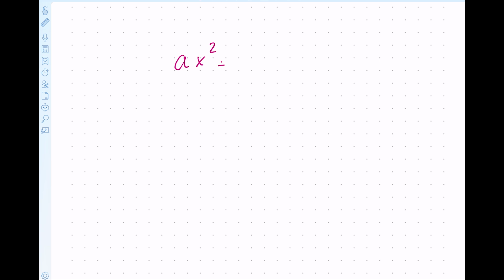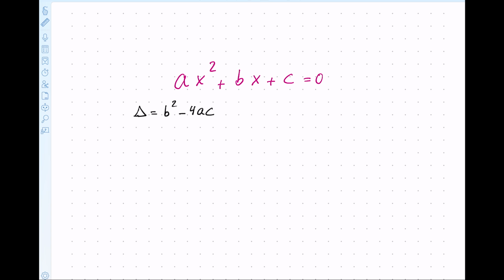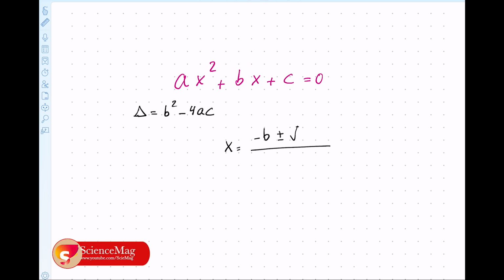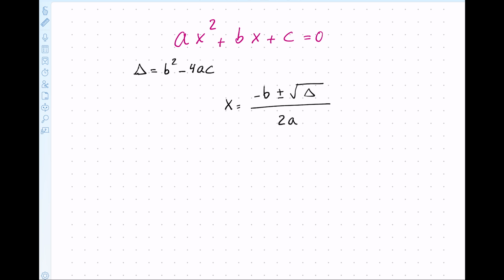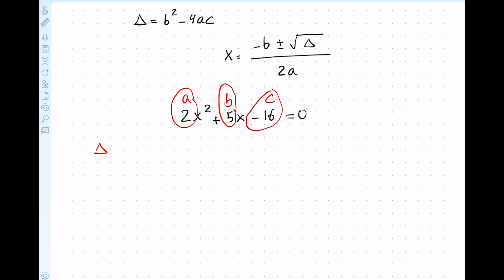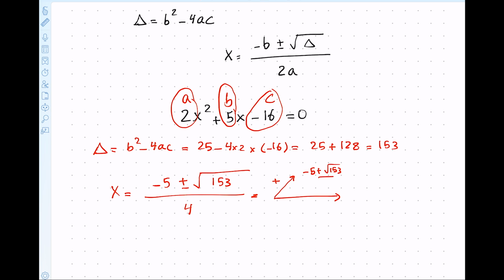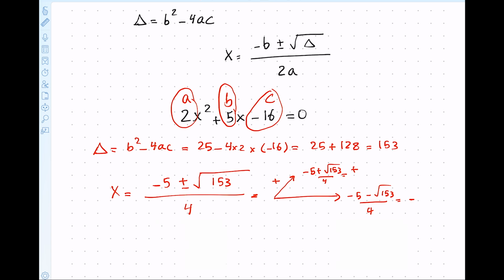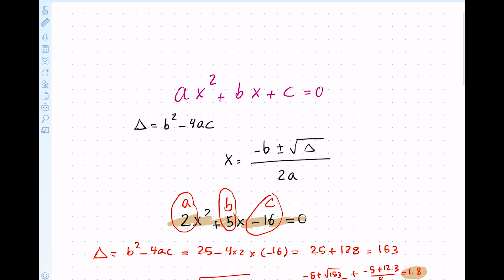How to solve quadratic equations?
Easiest and the general way of solving quadratic equations!!!